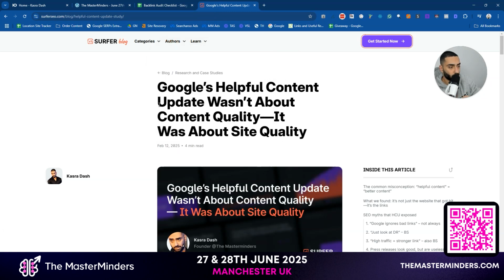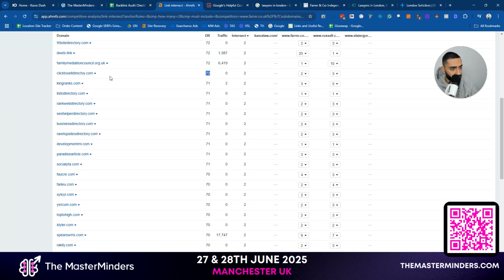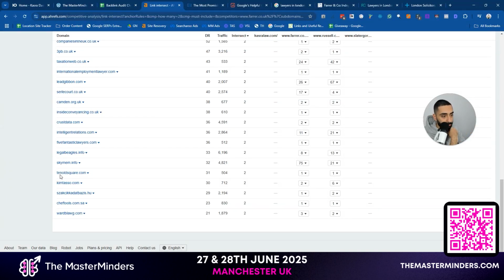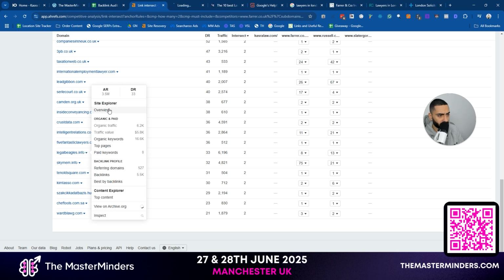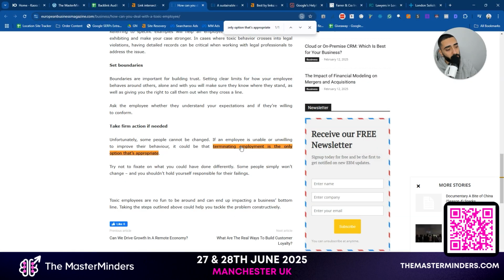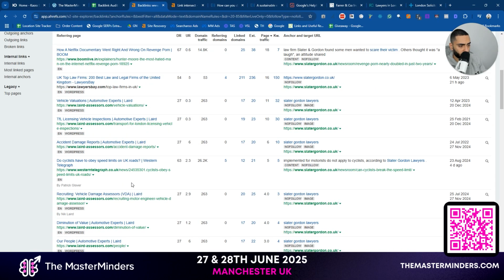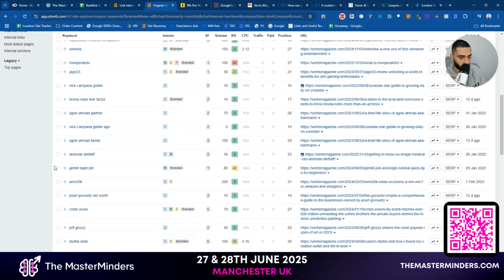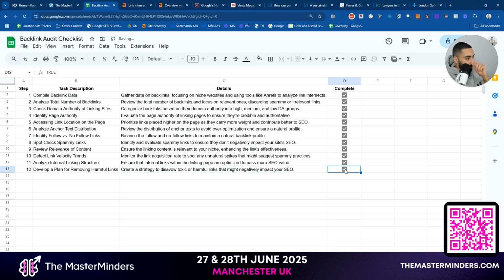Fix Toxic Backlinks Before It's Too Late! - Off Page SEO Checklist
Performing a backlink audit is crucial for SEO success! 🚀 Whether you're removing toxic backlinks, improving link equity, or boosting rankings, this guide covers everything you need to know.

🔍 In this video, you’ll learn: ✅ How to analyze your backlinks
✅ The best tools for backlink audits
✅ How to identify and remove toxic links
✅ Pro tips to improve your backlink profile for higher rankings